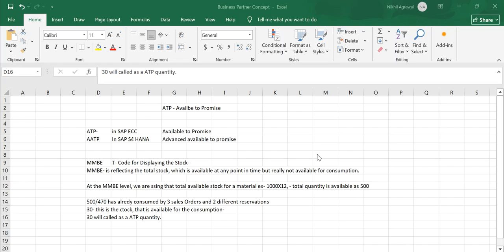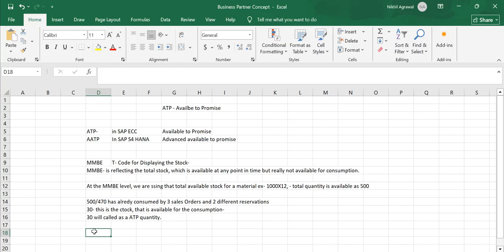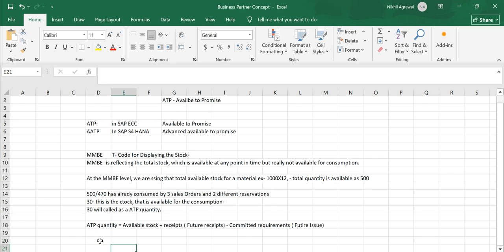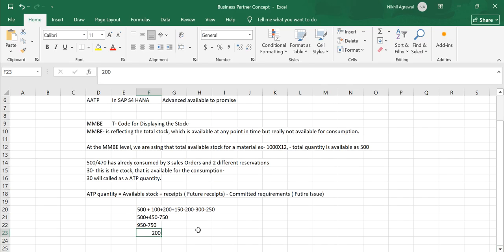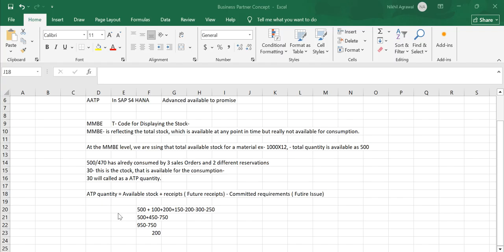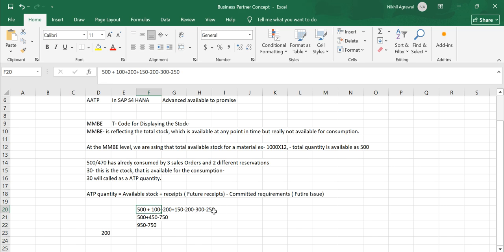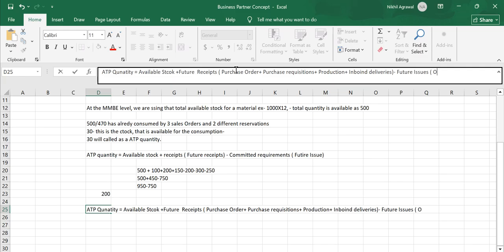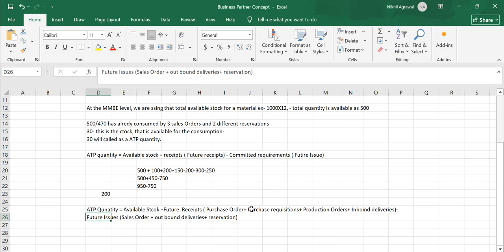Understanding Available to Promise ATP in SAP S4 HANA Part 3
SAP S4 HANA Understanding Available to Promise ATP in SAP S4 HANA Part 3